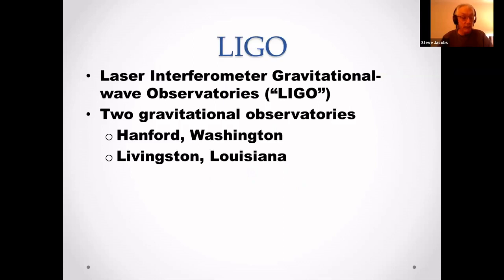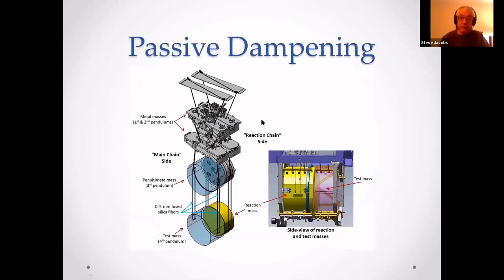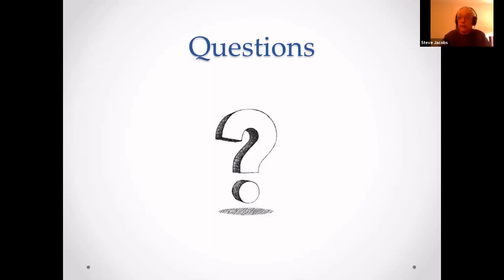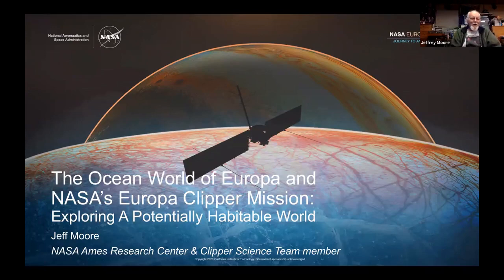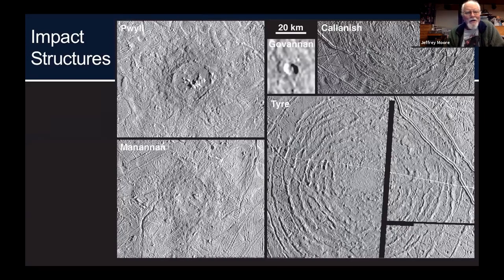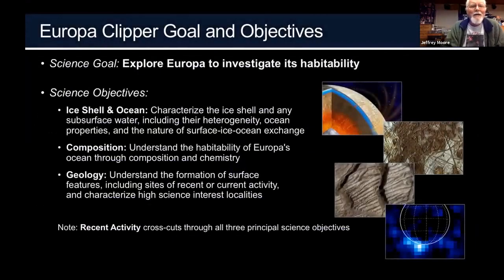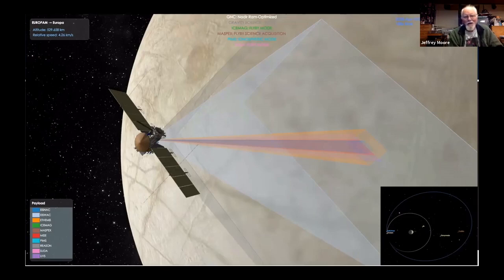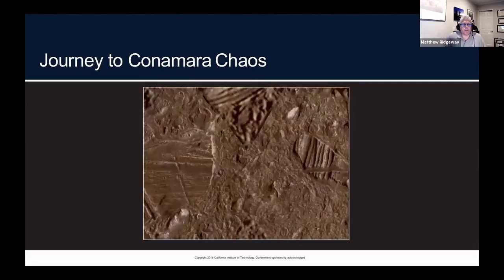MDAS March 2021 - Jeff Moore, The Ocean World of Europa and NASA’s Clipper Mission